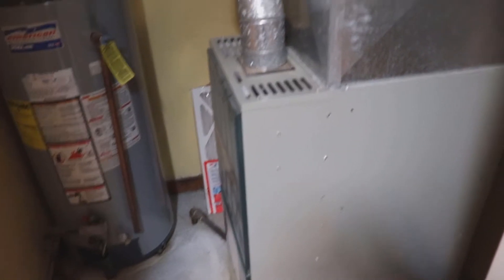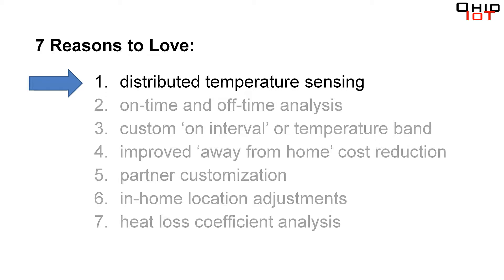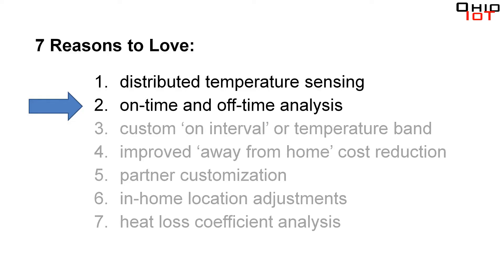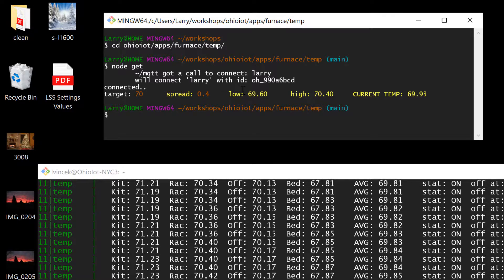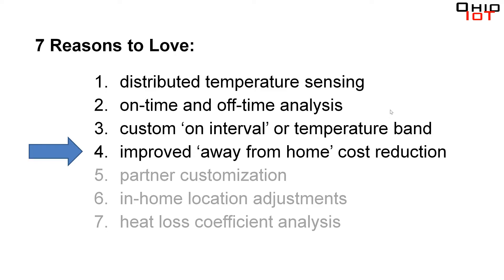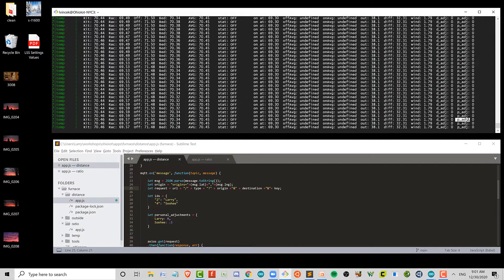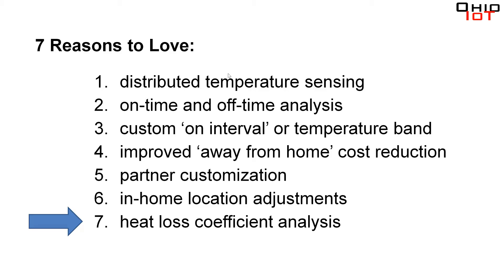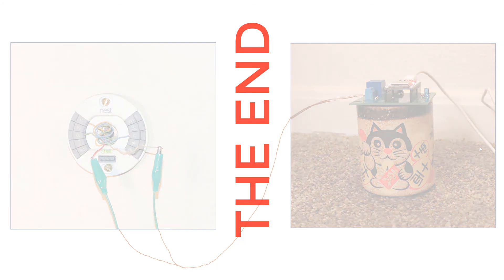ESP32 + MQTT = a very sophisticated smart thermostat replacement.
** Don't modify your HVAC system without talking to a professional!!!  I brought one in before doing this!
So, I took the plunge and started driving my furnace with a relay connected to a NODEMCU S2.  The results exceeded my hopes.  Once you have temp sensors in your house, talking to your custom apps by MQTT, you'll find that the experience is way beyond what today's smart thermostats can provide for you.

Take a look.  My home has been a lot more comfortable since going this route.